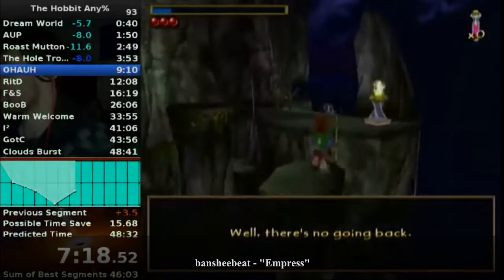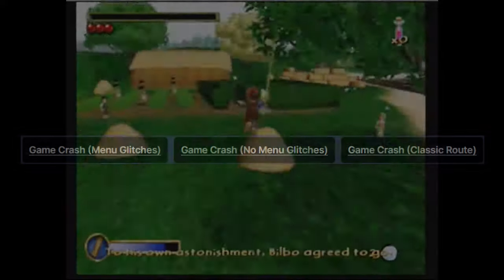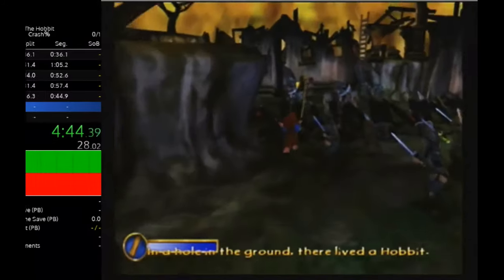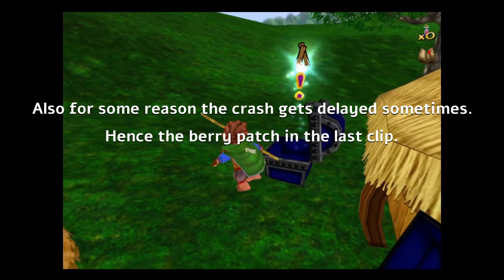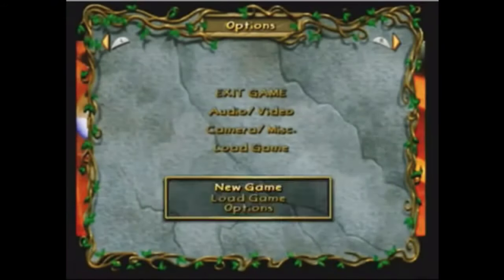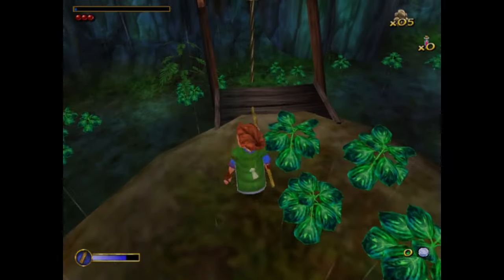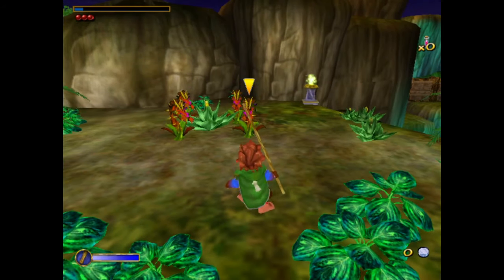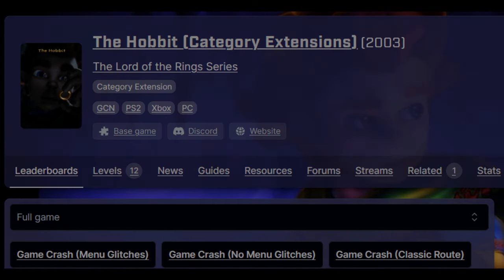The Hobbit: The Many Ways to Crash the Game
In this video, I go over the history of the various Crash% categories for The Hobbit.

If you enjoyed the video, be sure to leave a comment letting me know!